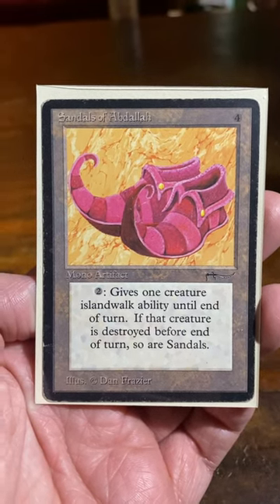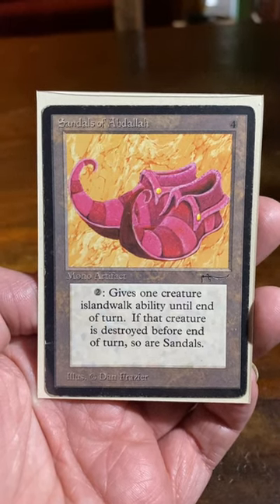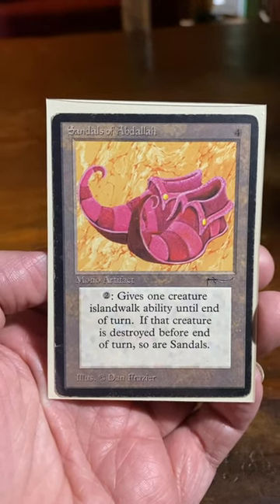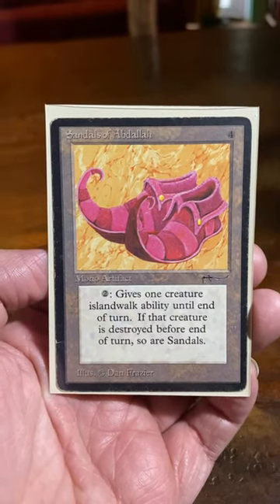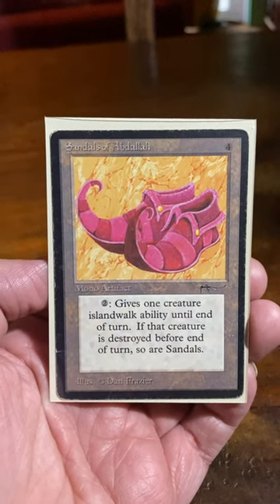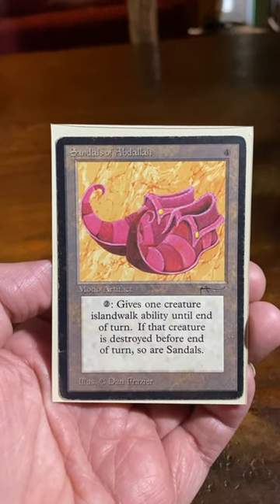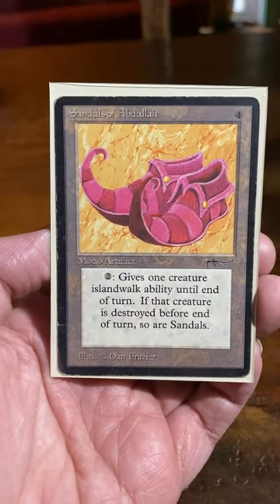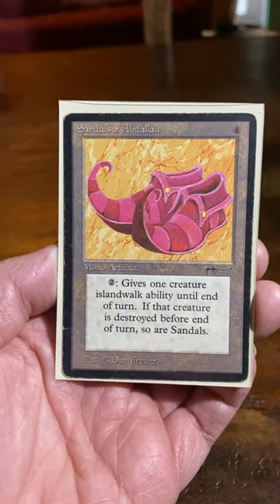Card of the Day: Sandals of Abdallah!